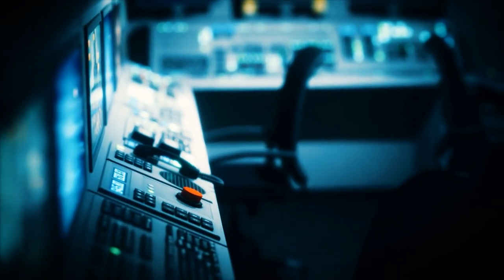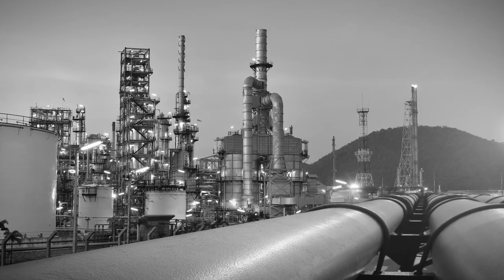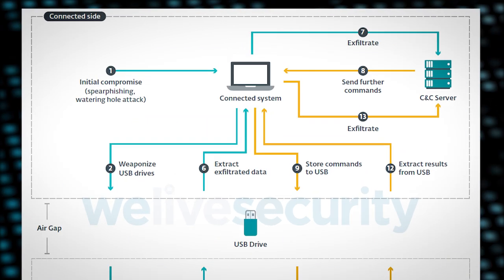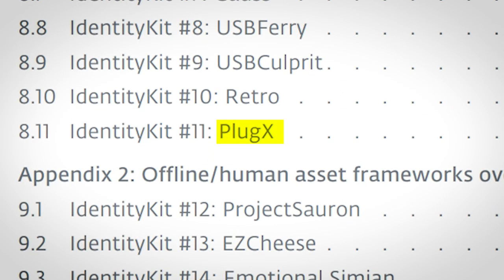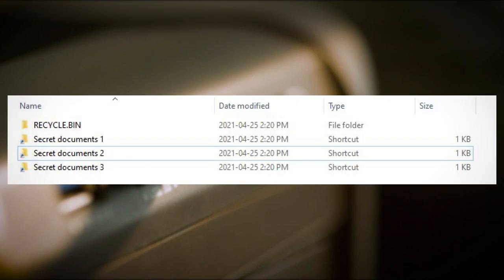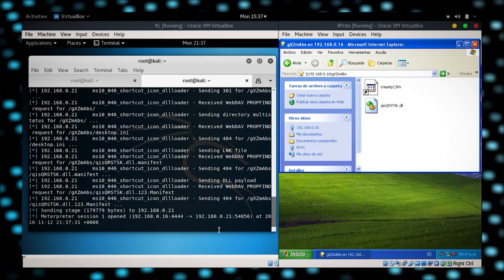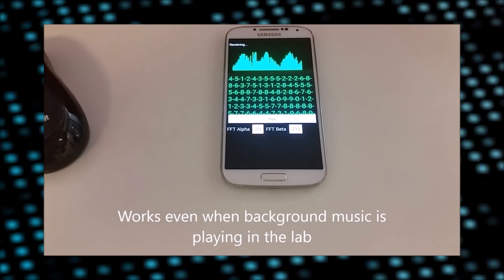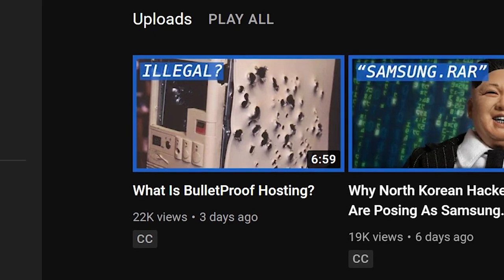How To Hack Airgapped Computers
0:00 What Is AirGapping?
1:50 How To Hack An Air Gapped System
3:26 irl Examples
6:54 Crazy Data Exfiltration Methods
7:52 Free $100 Cloud Computing
8:27 Outro